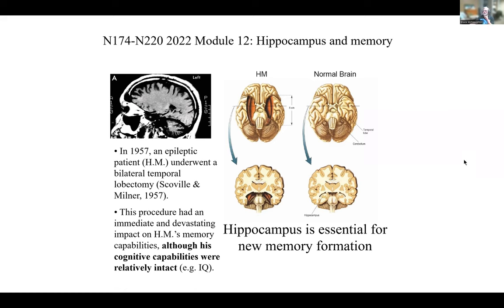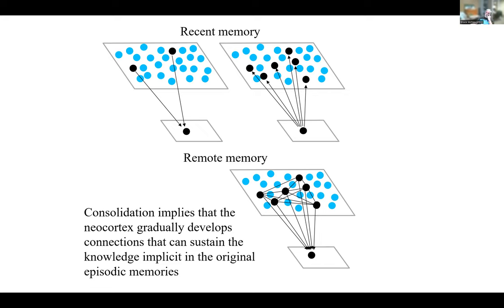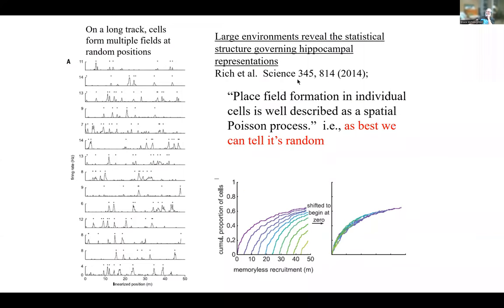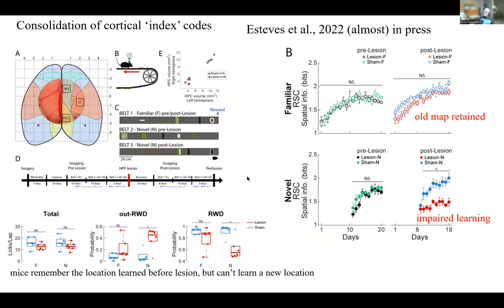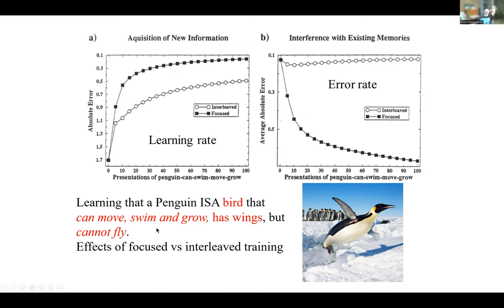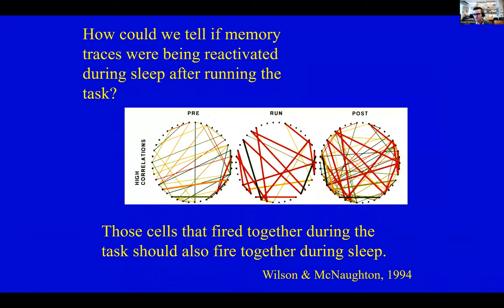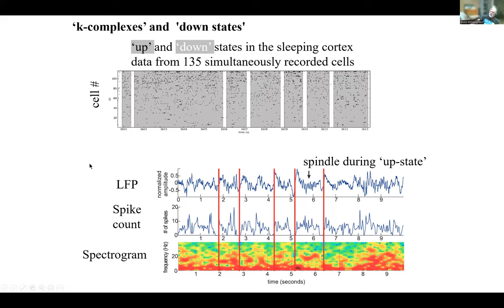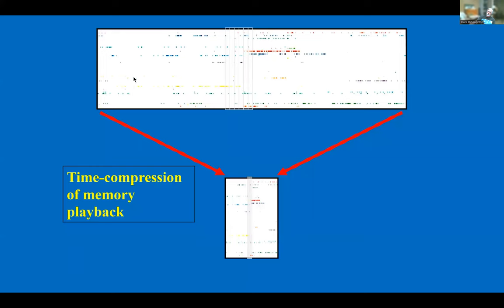Bruce Module 13a